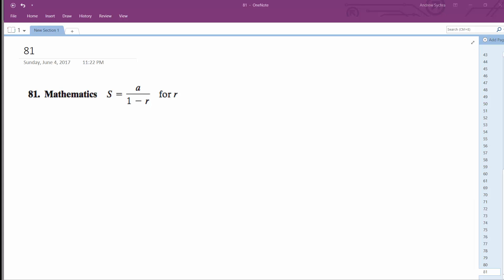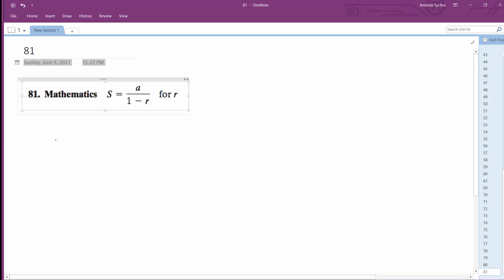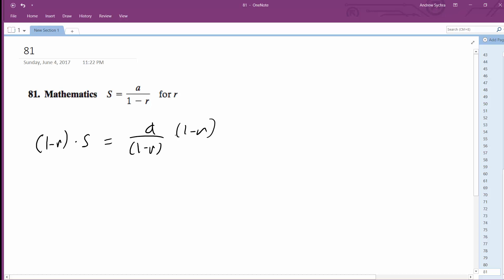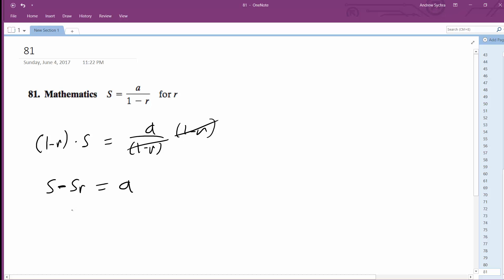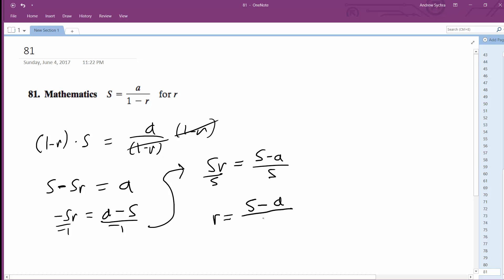S = a/(1-r) for r